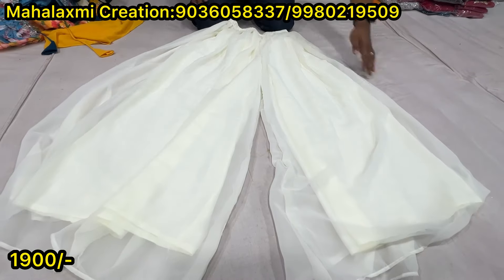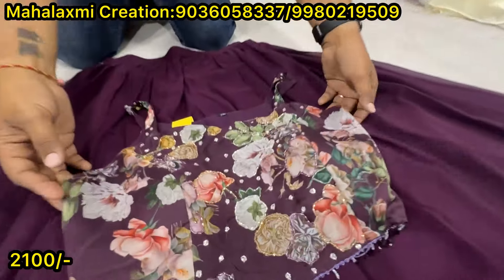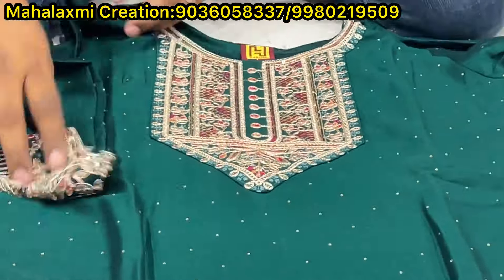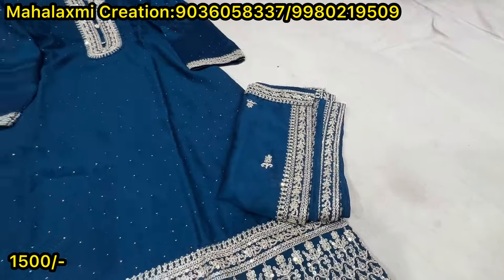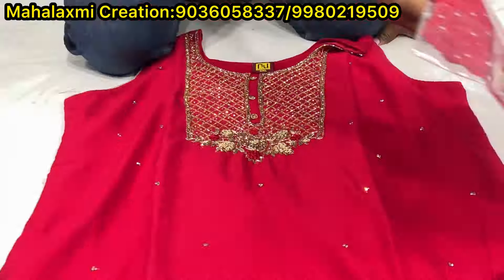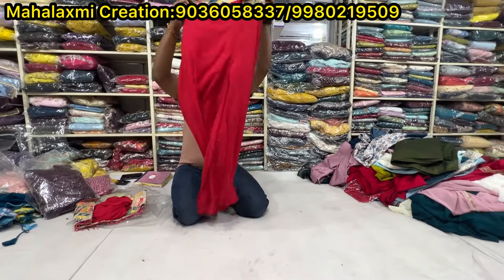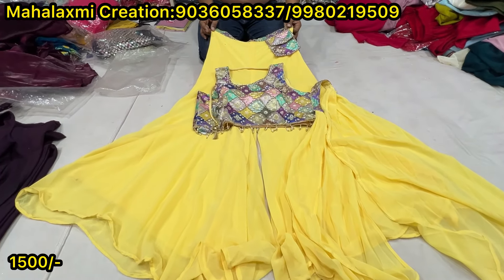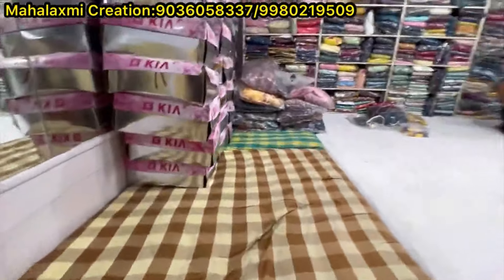Chickpet Bangalore exclusive designer shararas & kurti sets ||Single piece courier available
Shop Address👇👇
Mahalaxmi Creation
Mohan building
Chickpet main road
Bangalore 560053

Shop contact👇👇
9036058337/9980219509